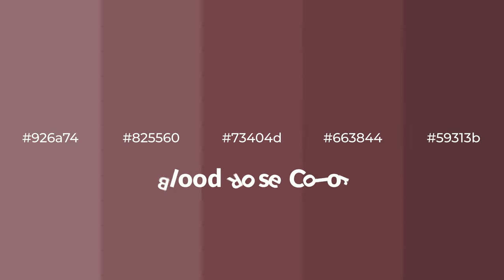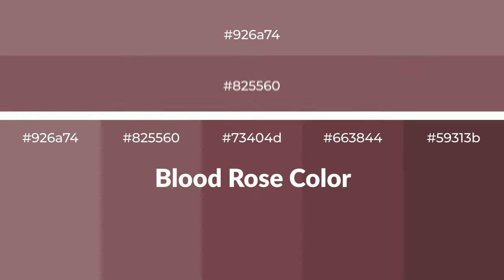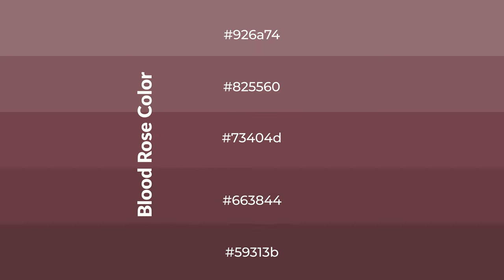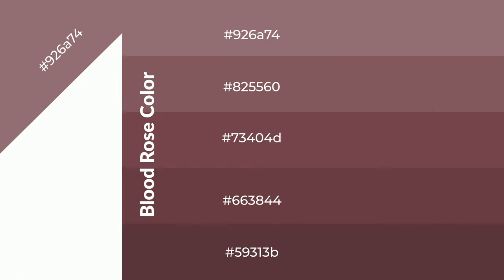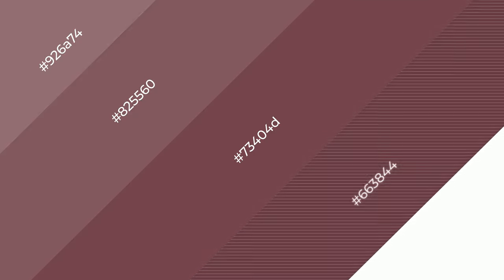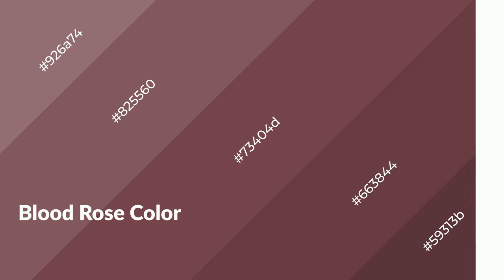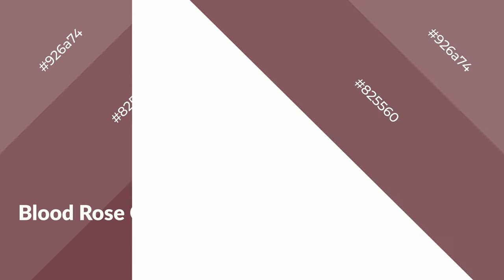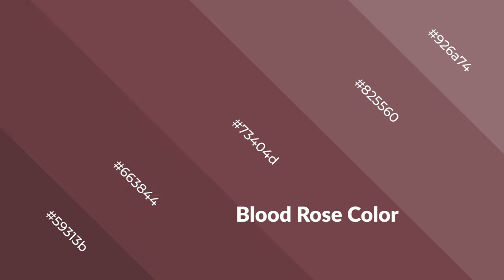Shades & Tints of Blood Rose color 73404d A Warm Red color #663844 59313b #825560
Shades of Blood Rose color 73404d Warm Shades of Blood Rose color with Red hue for your project!

Shades
Hex 663844

Tints
Hex 825560

Blood Rose is a warm color, and it emits cozier and active emotion. Warm colors are symbols of warmth, fire, heat, and sunshine. It also evokes joy, passion, love, and even anger emotions. You can see them used in Restaurants and Gyms.